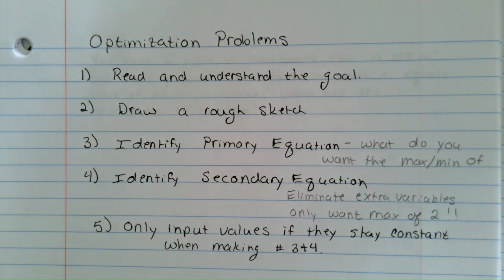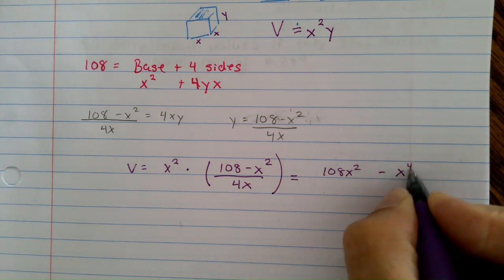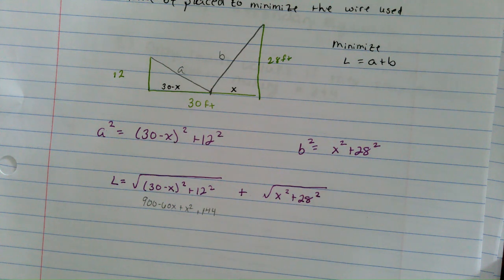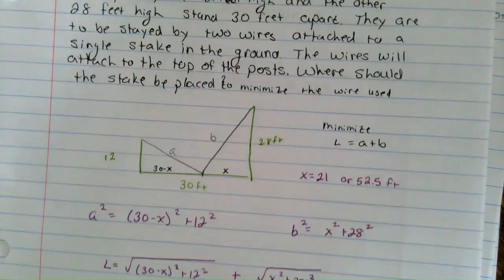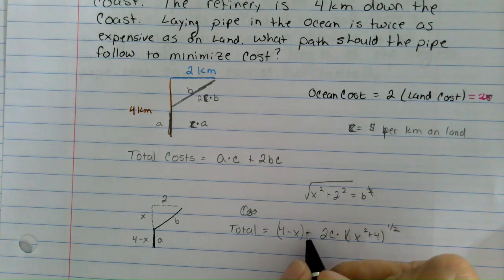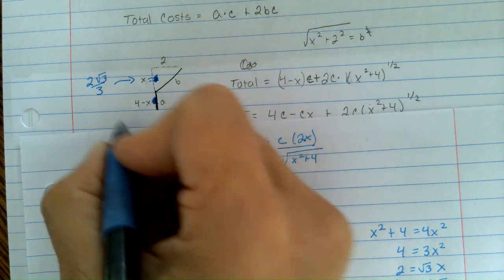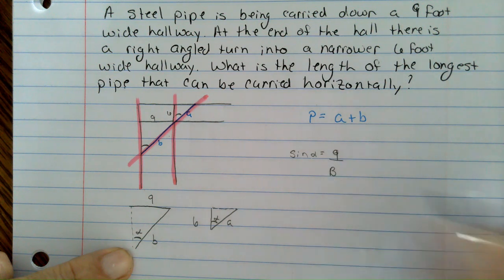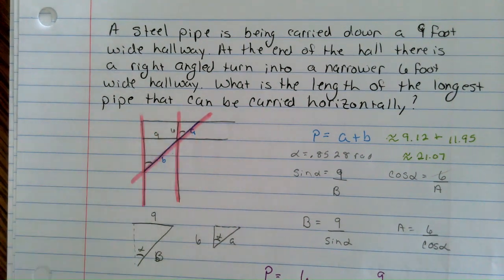Optimization Problems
In this video, we focus on solving optimization problems using calculus—an essential application of derivatives that helps find the maximum or minimum value of a quantity under given constraints. You'll learn how to translate real-world word problems into mathematical equations, identify the objective function, apply constraints, and use the first derivative to find critical points that optimize the desired quantity. We walk through classic examples step by step, such as minimizing surface area, maximizing volume, and finding the shortest distance, all while emphasizing how to clearly structure and solve each type of problem.